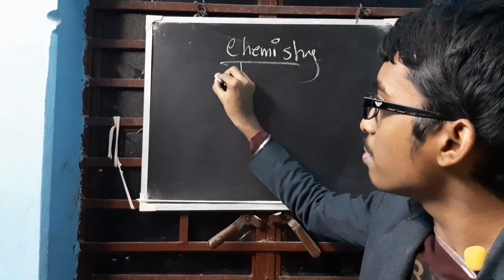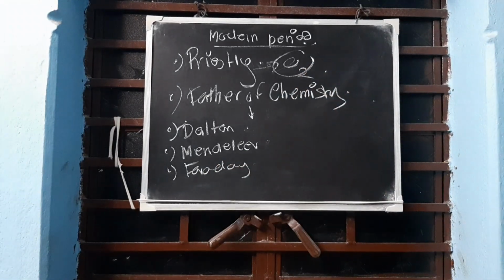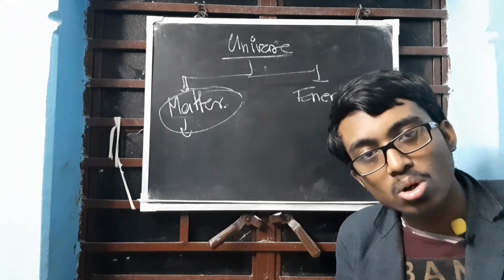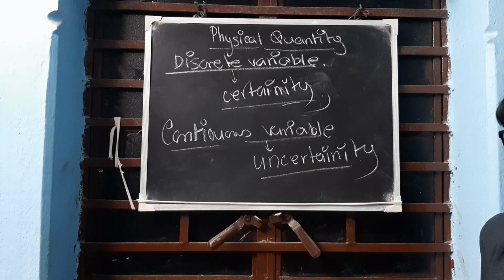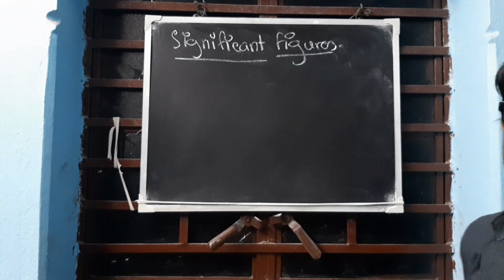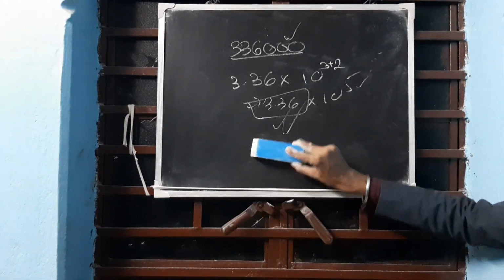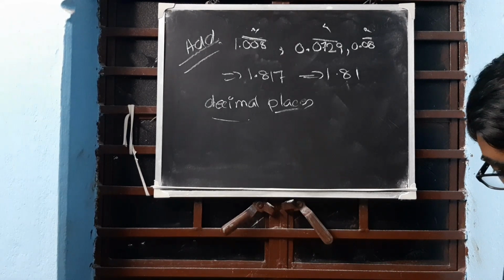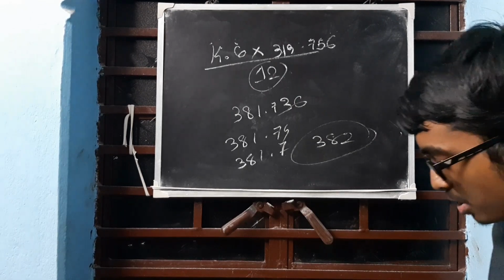What is Chemistry? || Some Basic Concepts of Chemistry 01 || Class 11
Hi everyone!
WE HAVE STARTED WITH CLASS 11 CHEMISTRY!!! 💥

The things discussed were :-
1. What is Chemistry?
2. Periods of Chemistry.
3. Matter
4. Measurement
5. Accuracy and Precision.
6. Significant Figures and Exponential Notation.

Next video will be coming soon ( maybe in a week or so)